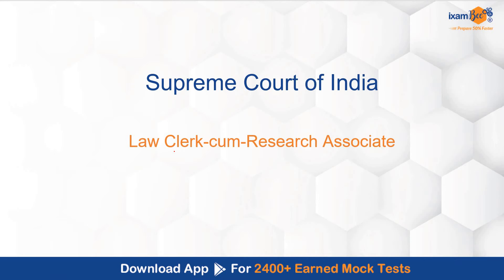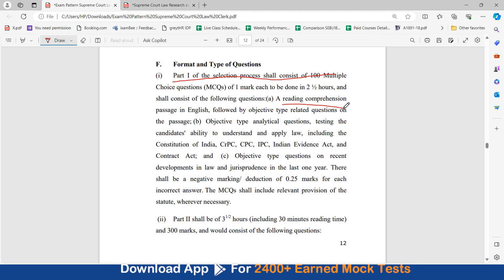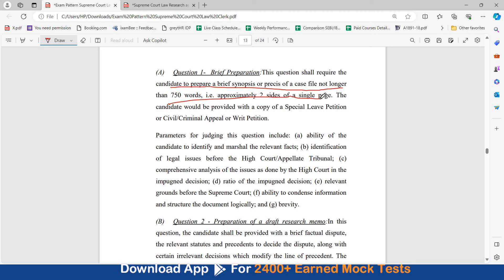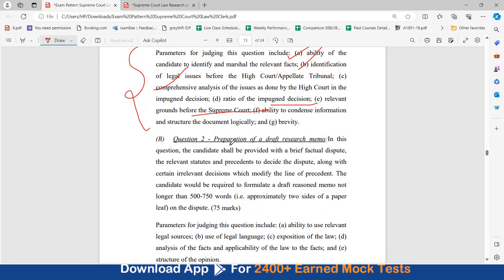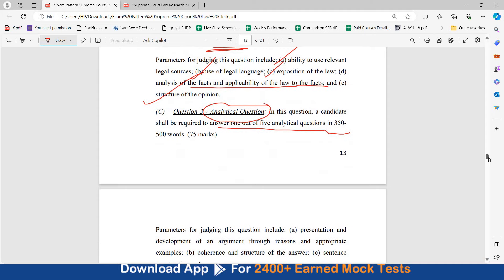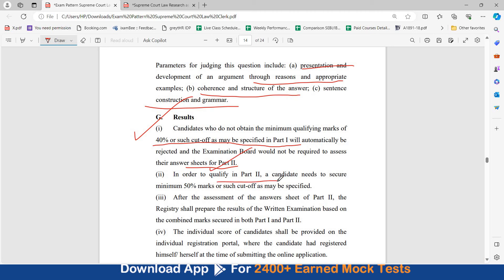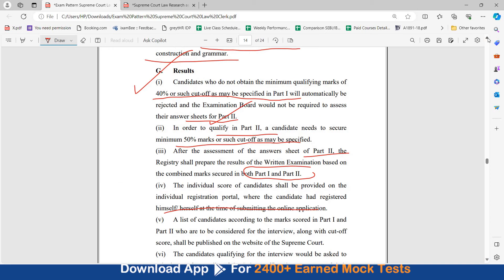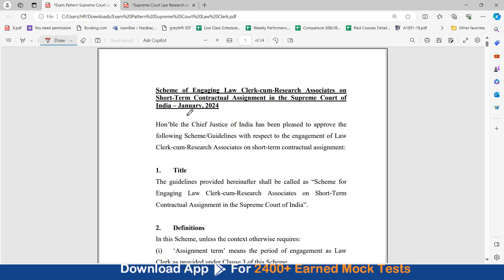Supreme Court - Law Clerk-cum-Research Associate || Exam Pattern || By Vidhika Mam